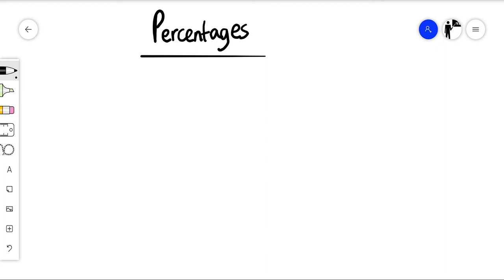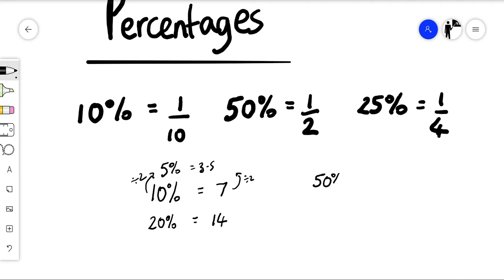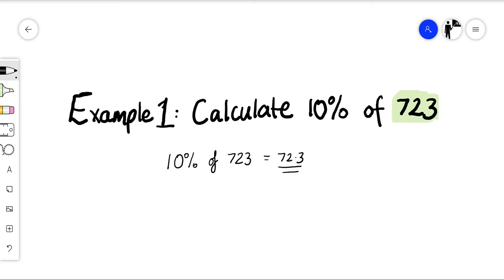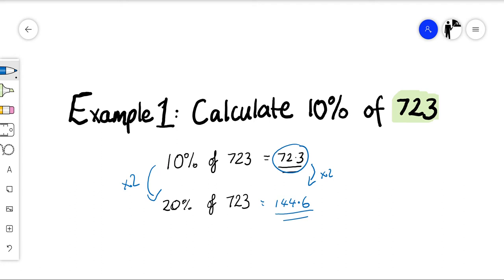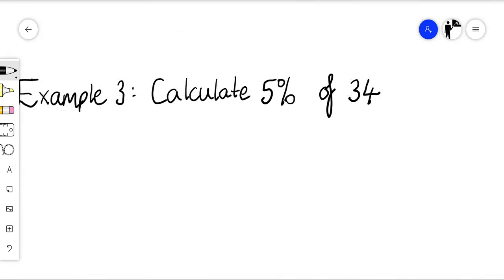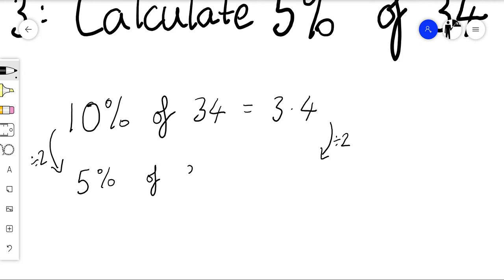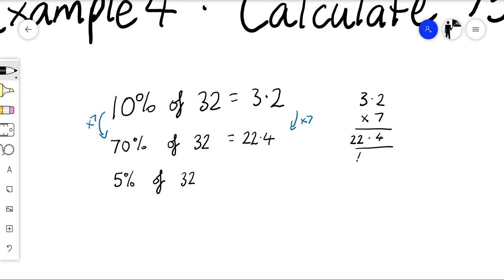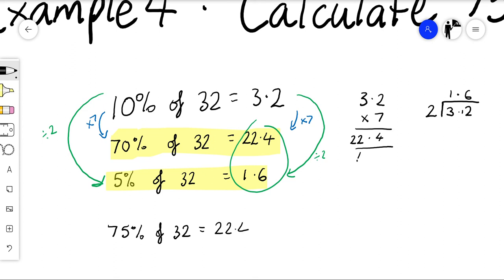Percentage of an amount